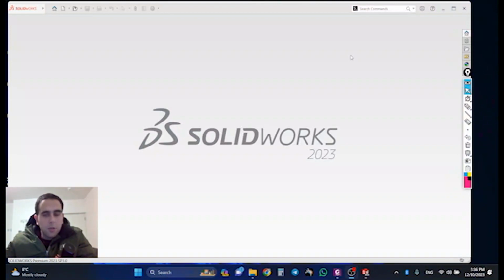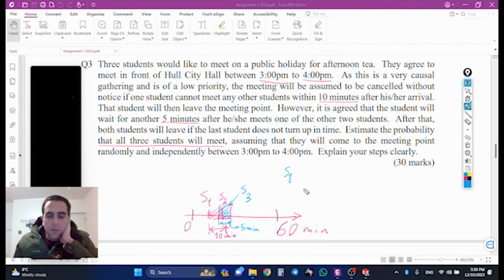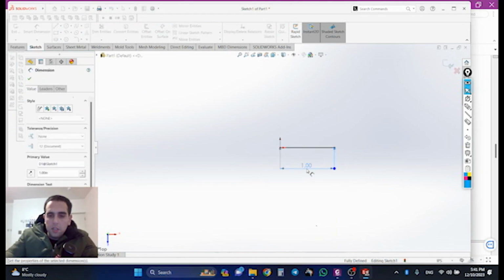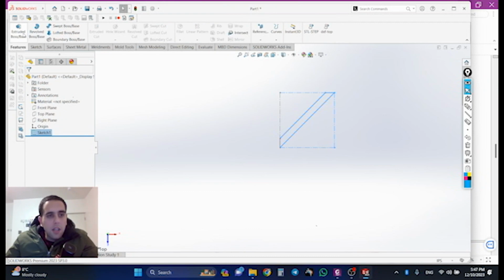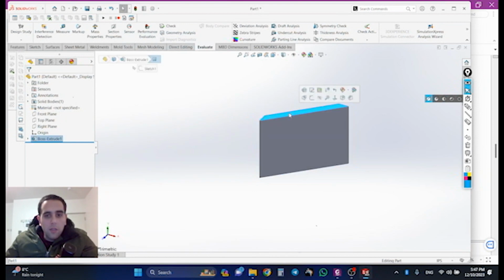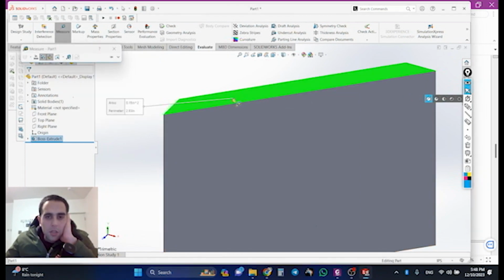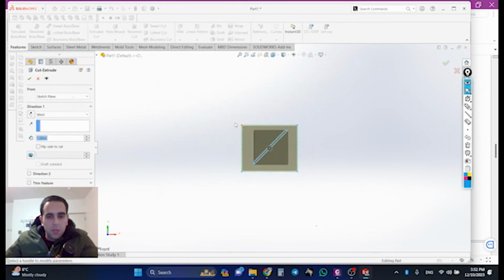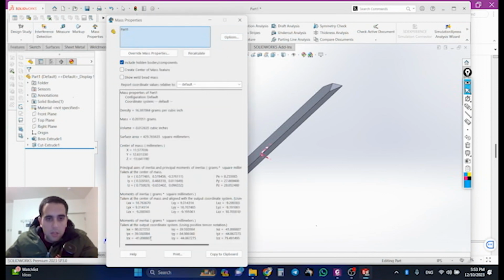Statistics with Solidworks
we can use Solidworks to solve Statistical Problems.
The Problem Description is stated below.
Three students would like to meet on a public holiday for afternoon tea. They agree to meet in front of Hull City Hall between 3:00pm to 4:00pm. As this is a very causal gathering and is of a low priority, the meeting will be assumed to be cancelled without notice if one student cannot meet any other students within 10 minutes after his/her arrival. That student will then leave the meeting point. However, it is agreed that the student will wait for another 5 minutes after he/she meets one of the other two students. After that, both students will leave if the last student does not turn up in time. Estimate the probability that all three students will meet, assuming that they will come to the meeting point randomly and independently between 3:00pm to 4:00pm. Explain your steps clearly.